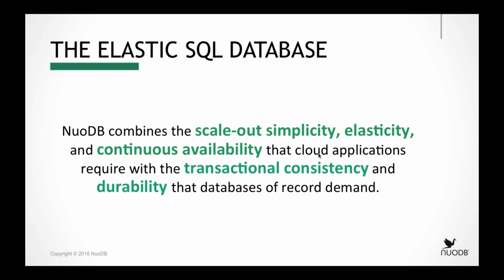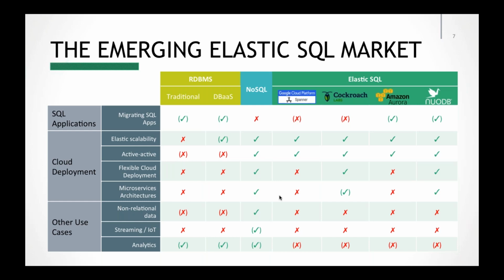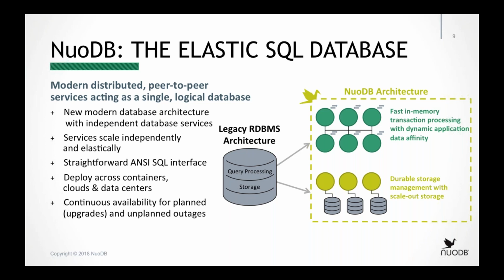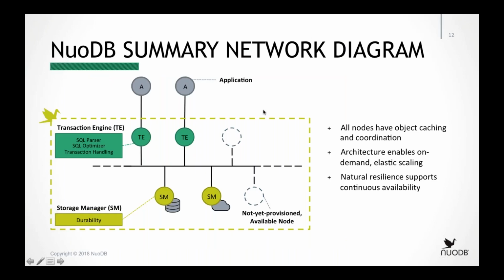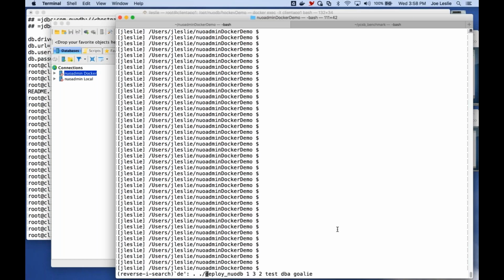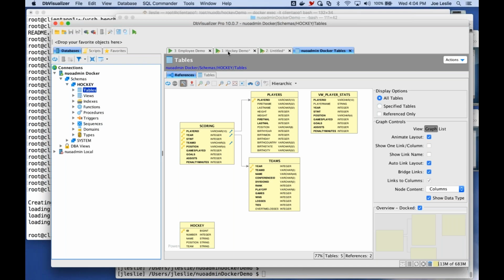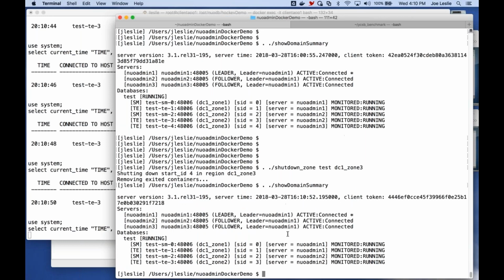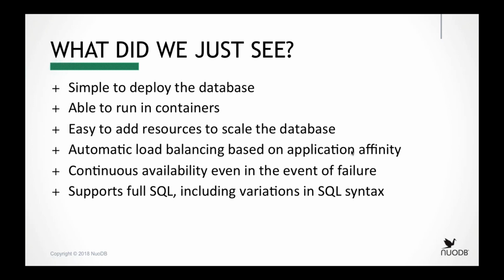[WEBINAR] Introduction to NuoDB - March 2018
View our monthly Intro to NuoDB webinar from March 2018!